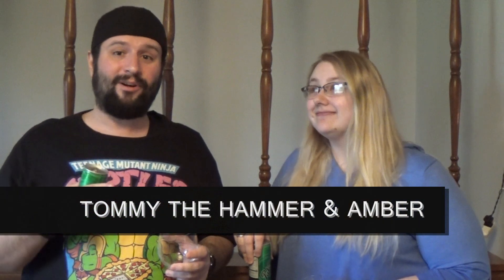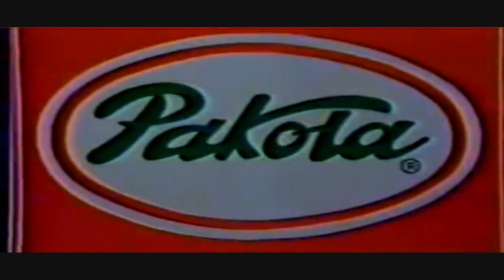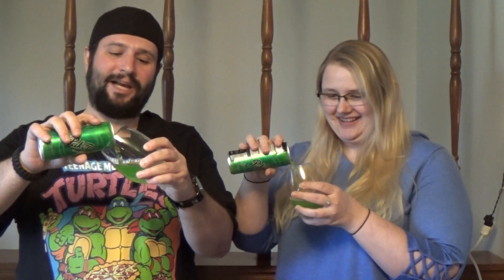PAKOLA : CREAM SODA - REVIEW - 2020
Join me and my girlfriend Amber as we try the Pakistan soda pop PAKOLA!  It was definitely a unique flavor to say the very least!  Check it out y'all!